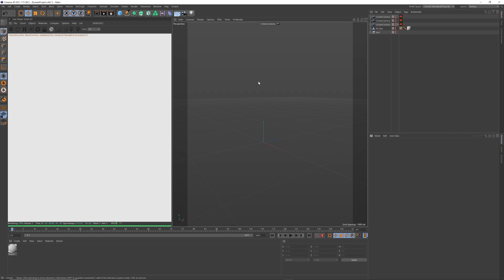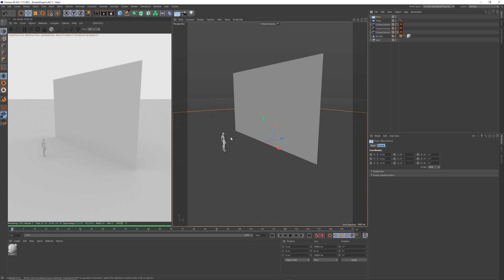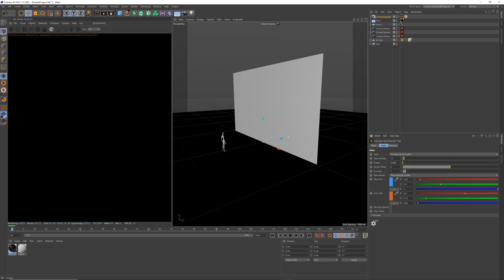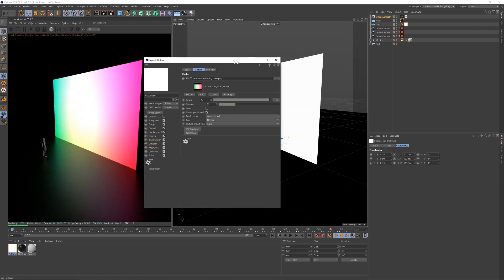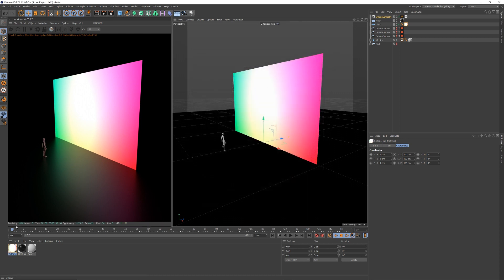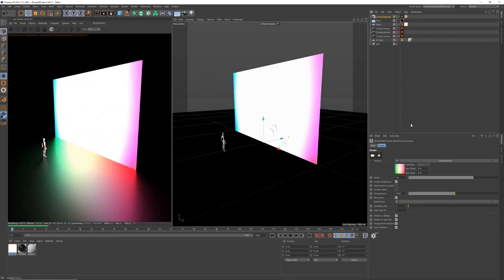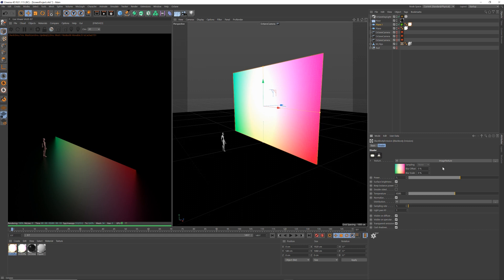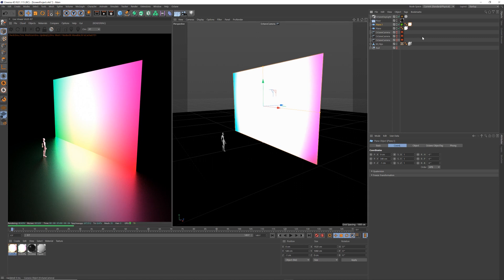Cinema 4D Tutorial - TV Screen Animation with Octane Texture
I have a longer walkthrough tutorial that takes you through more techniques in a previous video, but here I try to make it concise how to get animated textures onto an object and a few little tips for adjusting the results.